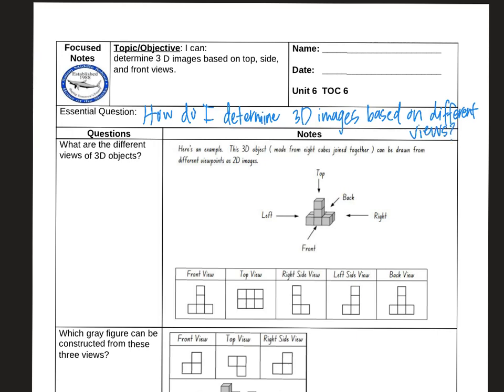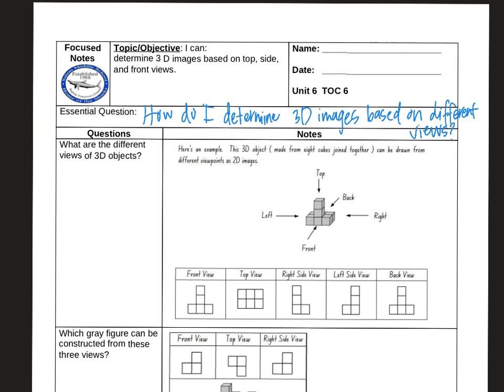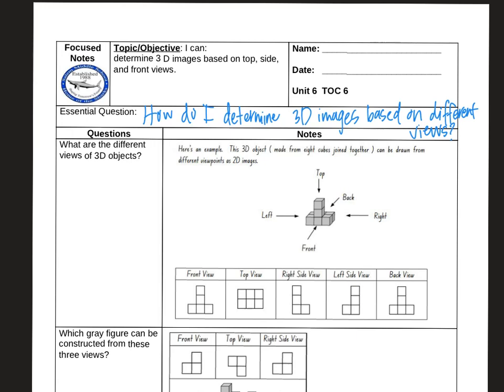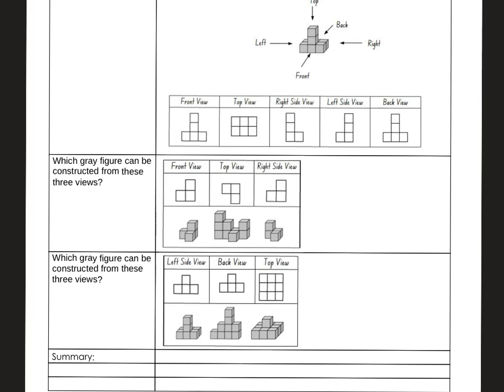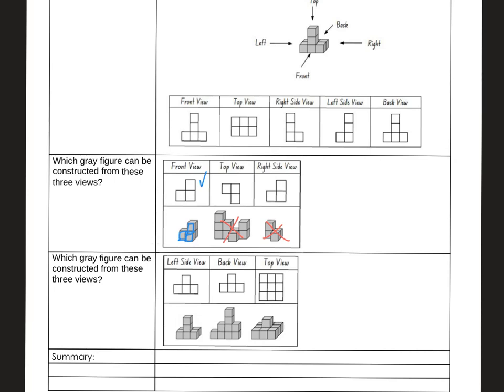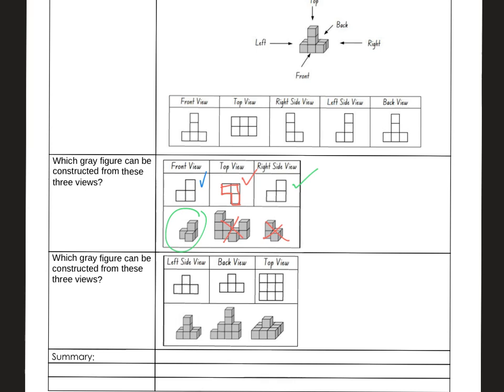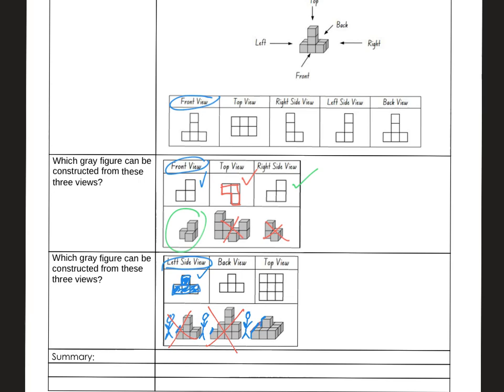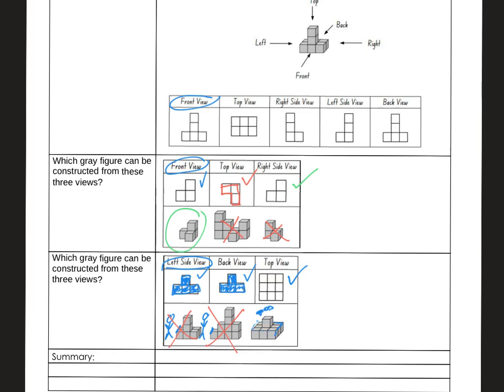Adv. Math 7 Unit 6, TOC 6